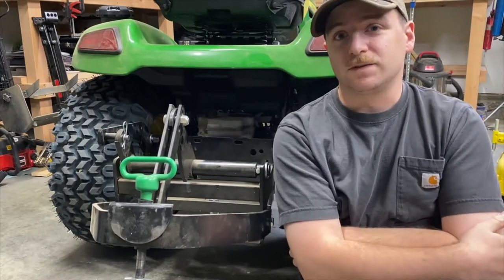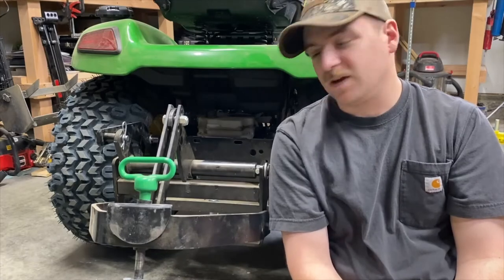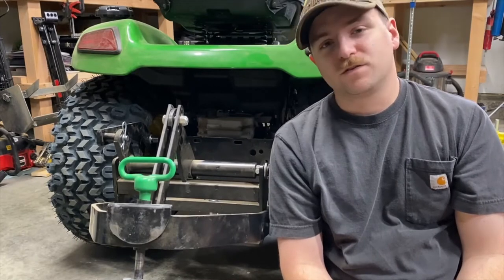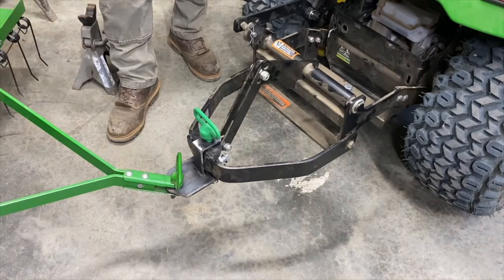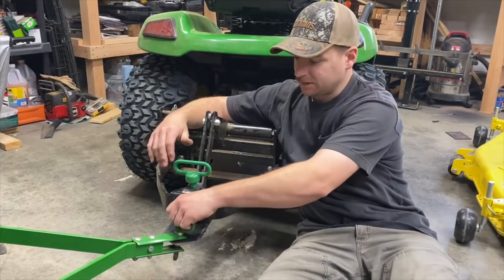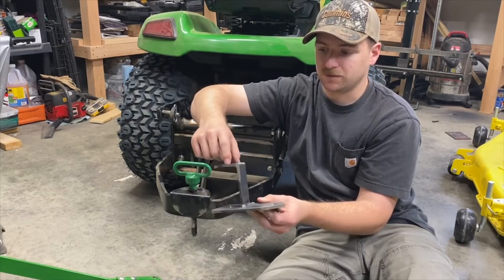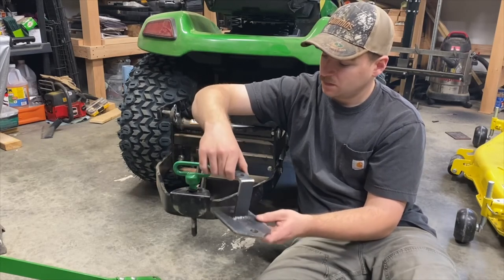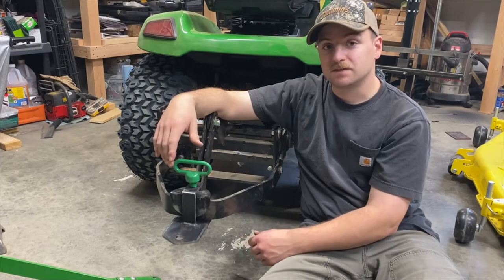DIY Sleeve Hitch to Tow Behind Adapter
Simple build, now I can use my garden cart and other tools without removing the hitch! One thing... backing up with a full lawn sweeper isn't a good idea... so just be careful!